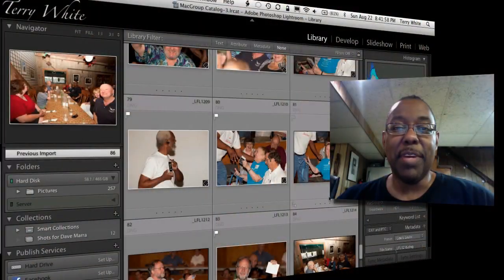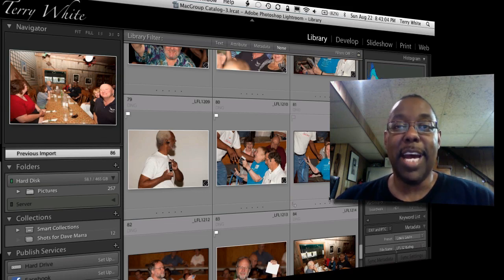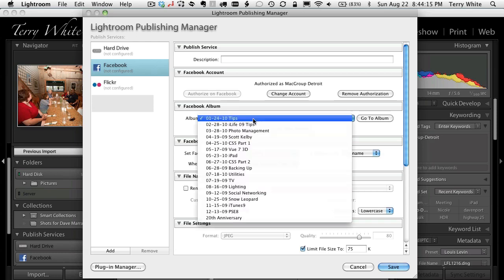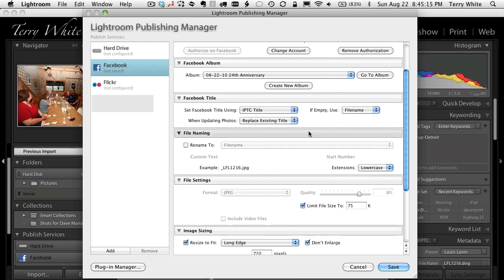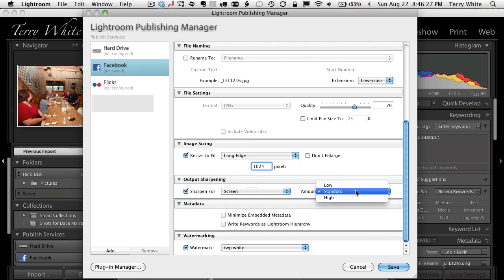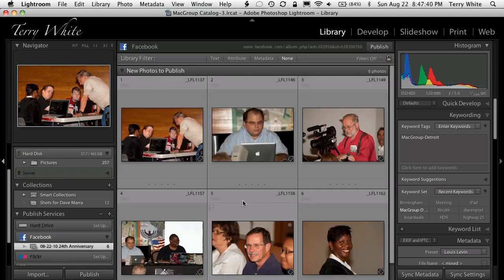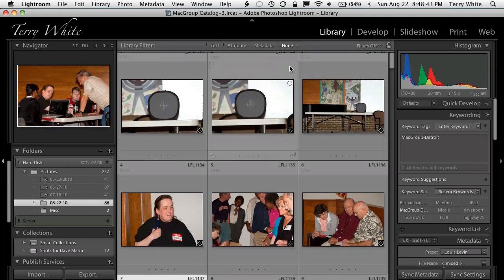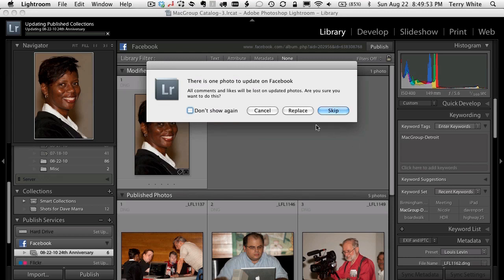Publish Your Pictures to Facebook Directly from Lightroom 3.2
In this episode I'll show you how to take advantage of the NEW Adobe Photoshop Lightroom 3.2's ability to publish photos directly to your Facebook account.